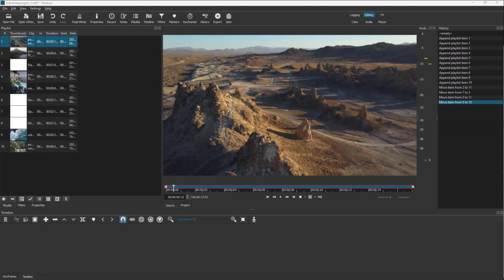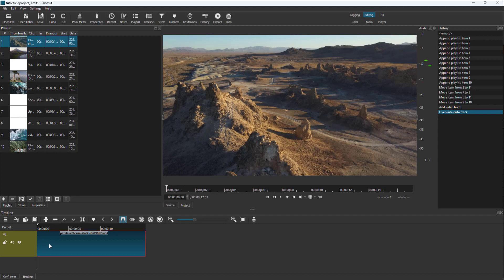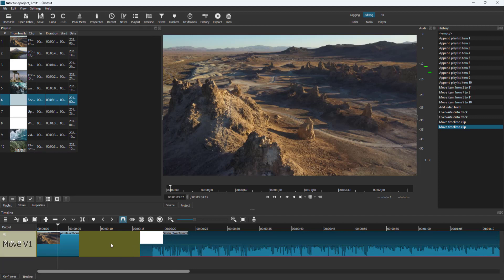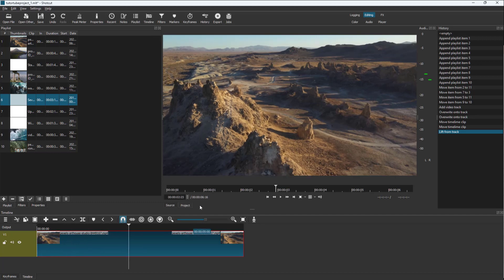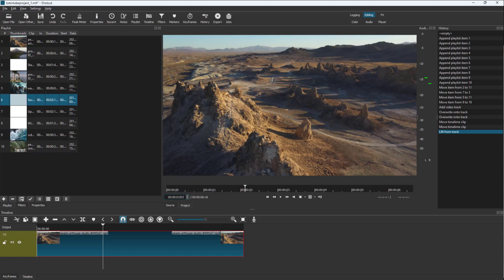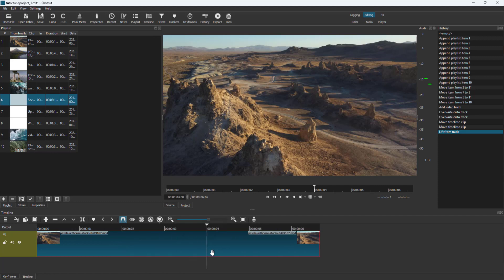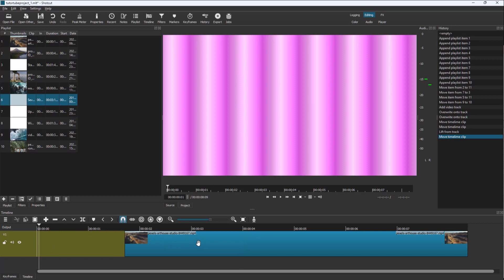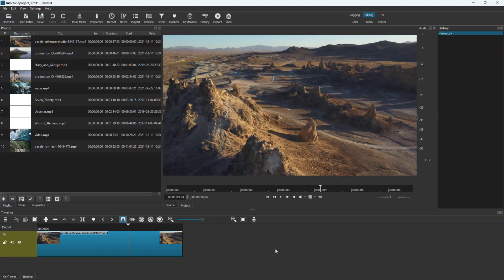Shotcut Tutorial - Lesson 5 - Understanding Timeline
In this tutorial, we will be discussing about Understanding Timeline in Shotcut